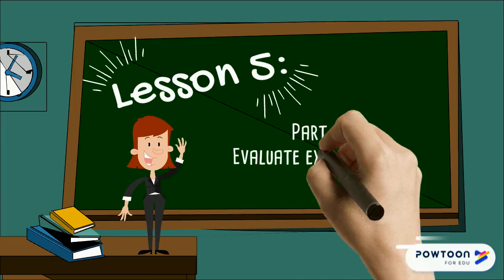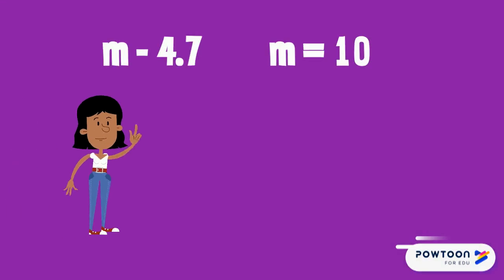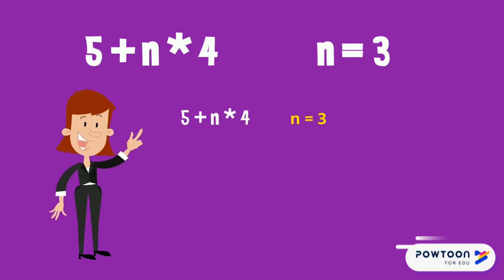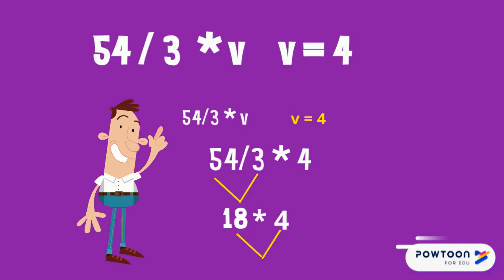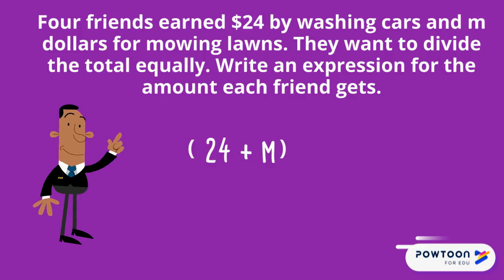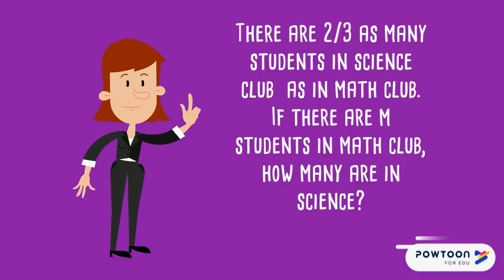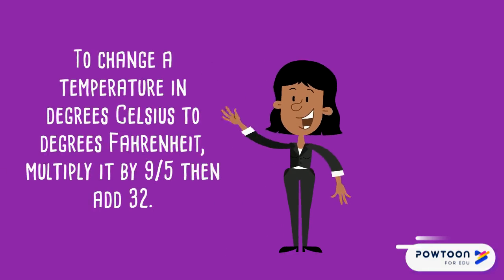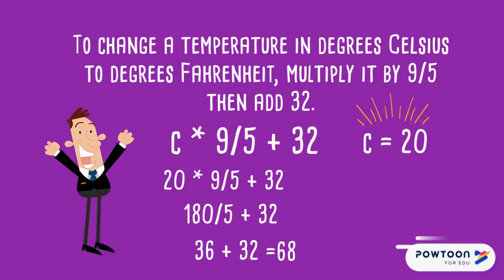Math Lesson 5